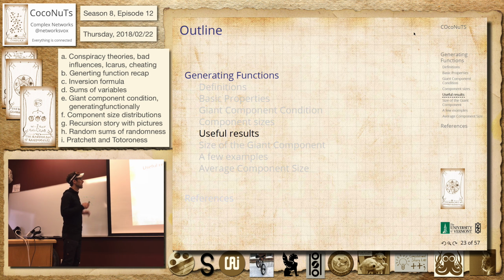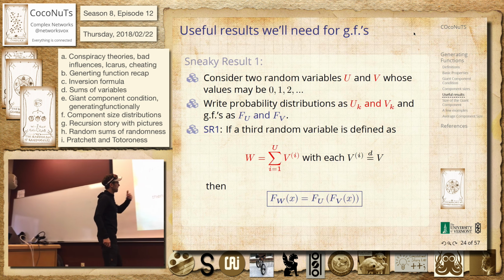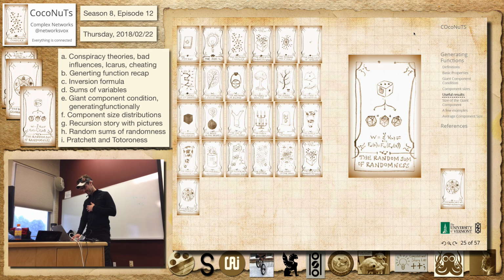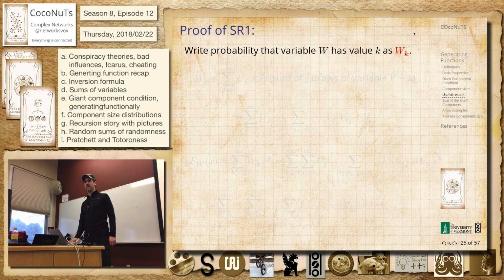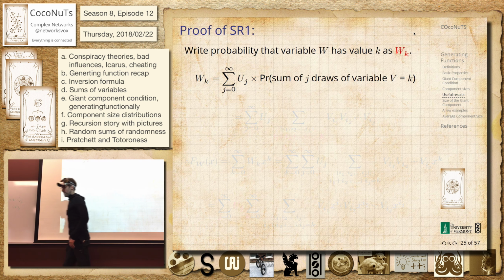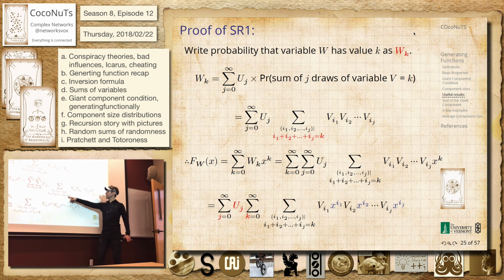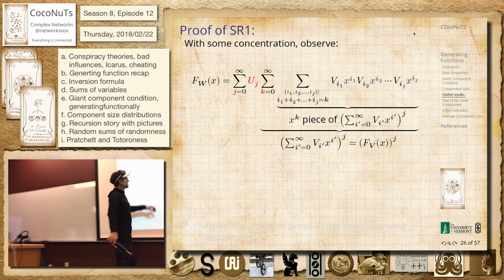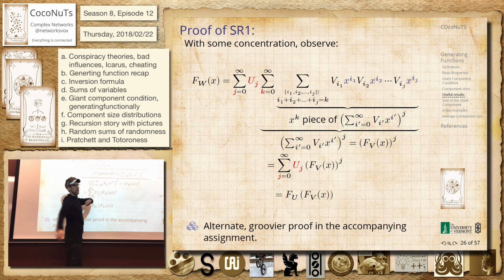S8E12h: Sneaky generating function story for random sums of randomness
Season 8, Episode 12h
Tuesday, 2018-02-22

Sneaky generating function story for random sums of randomness

Tarot cards:
generating-functions